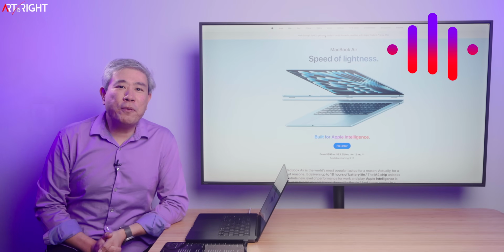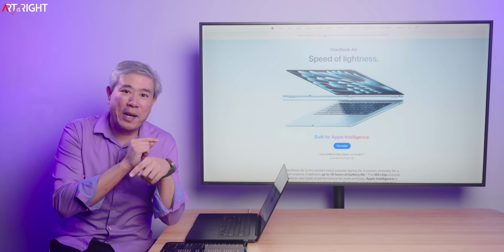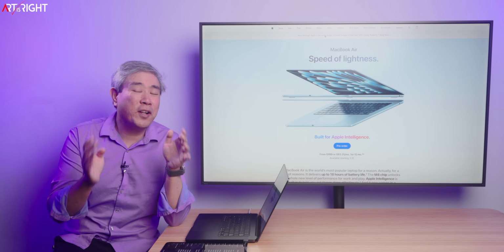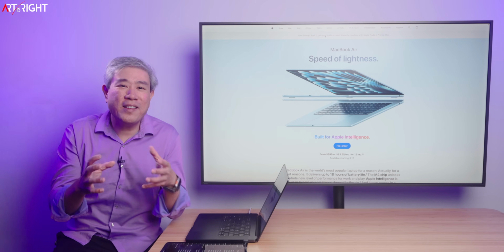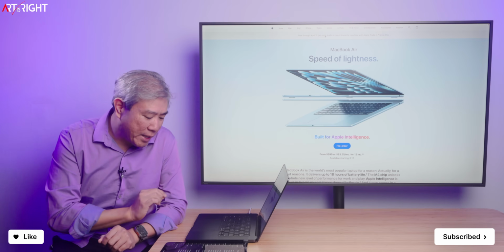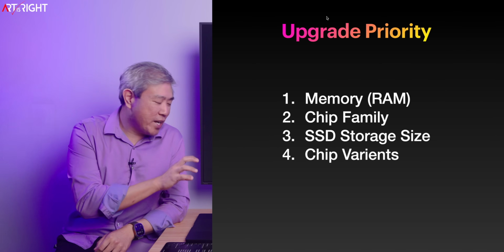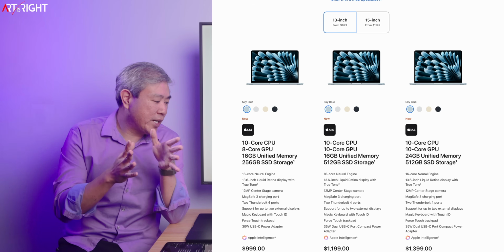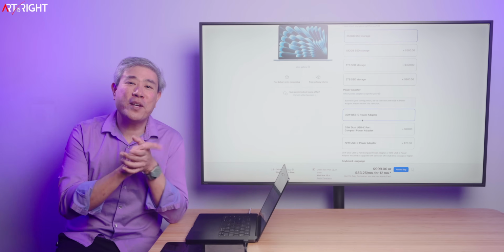MacBook Air M4, My Thoughts & Config Guide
MacBook Air M4, My Thoughts & Config Guide. An overview look at the MacBook Air M4, and if you are ordering one, what you should upgrade first. How to choose the right components to upgrade, and which config will I be getting into the studio to test?